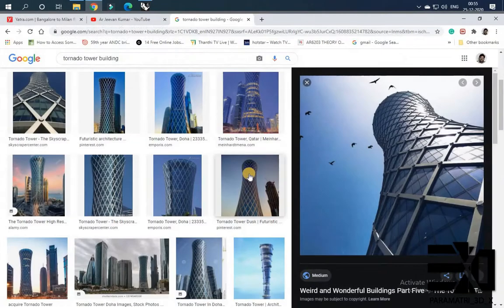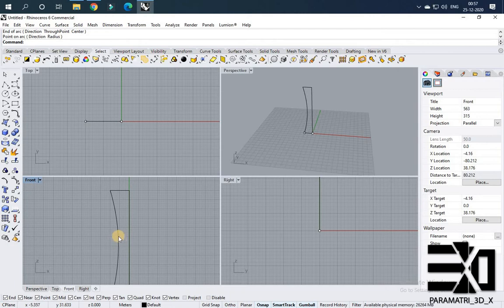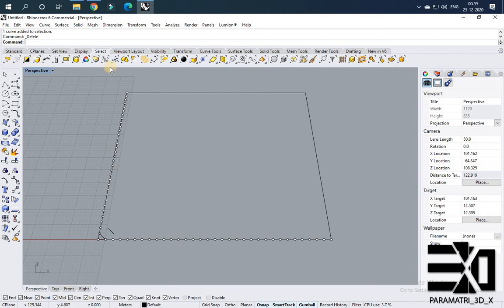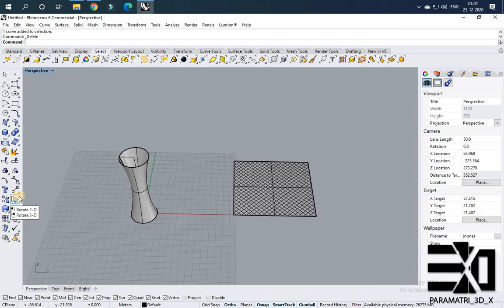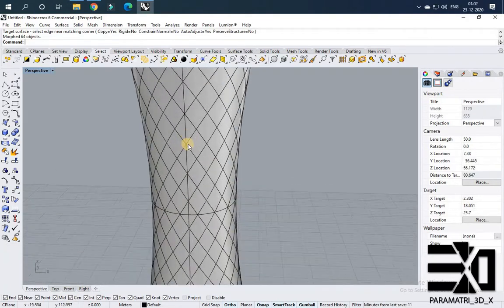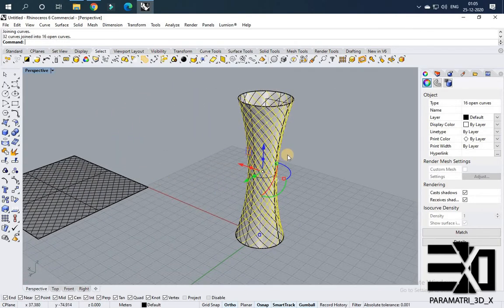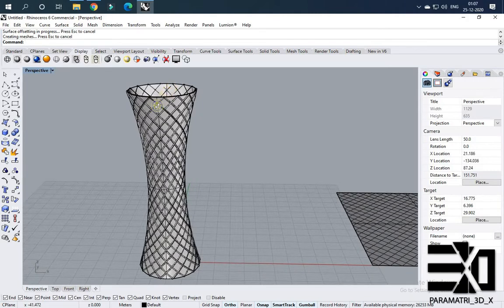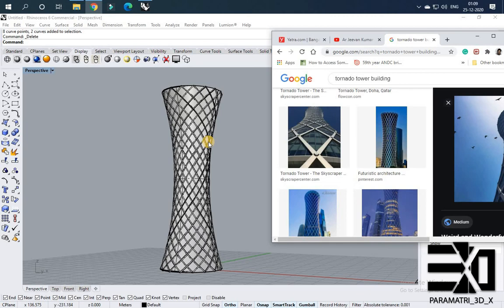Rhino 3D Architectural Tutorial Series | Ep - 01 | Real Buildings Into 3D model |English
Tools used to create Pattern are U, V curves and Flow along the surface

This Youtube Channel is a one-stop platform for students, architecture aspirants as well as architects professional to learn architecture tools like Sketchup, Autocad, Adobe Photoshop, 3d studio max, V-ray, Rhinoceros, Grasshopper,  Lumion-3d, Archicad, and much more. Here we share tutorials, tips, and tricks about how to use these tools.